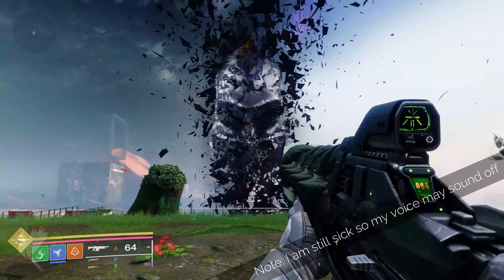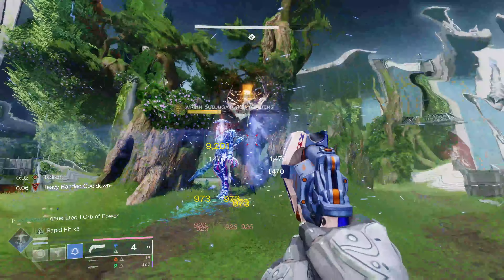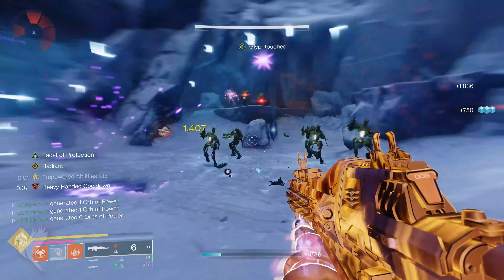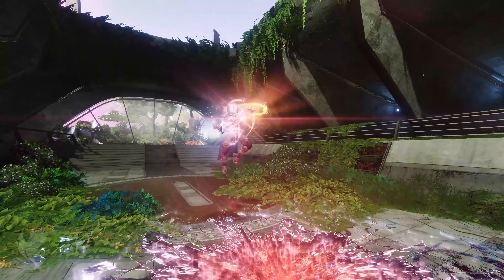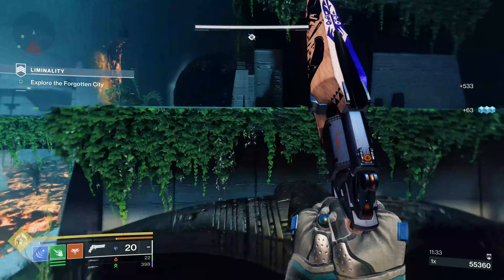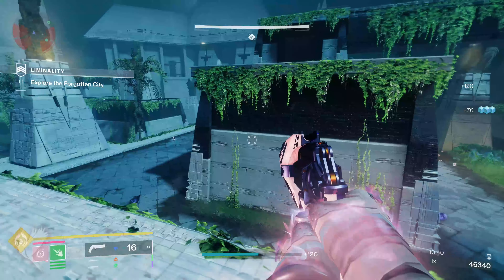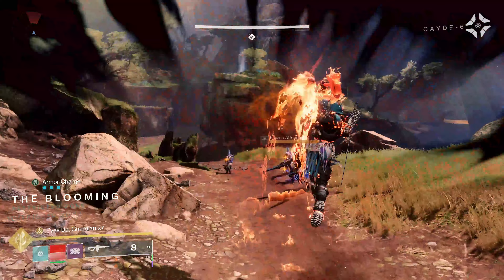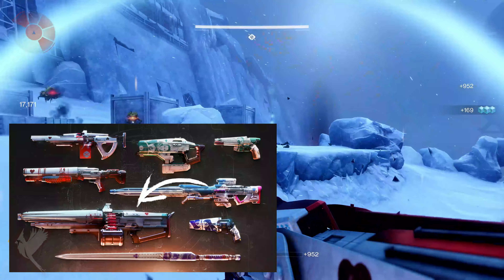I Attended a Final Shape Online Preview (Destiny 2)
I've been getting hyped up all month from this preview, can't believe it's only a week away now!

Bit of a change from the usual content, but I hope you all still enjoy.